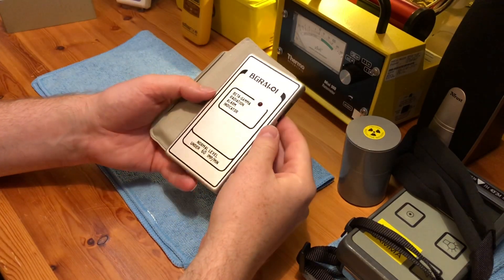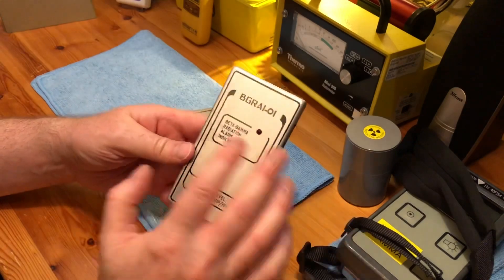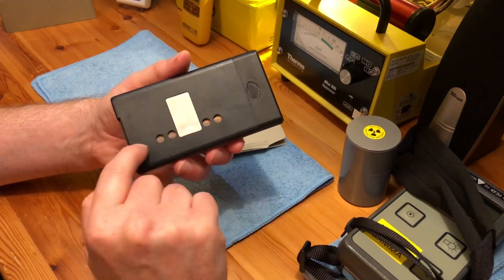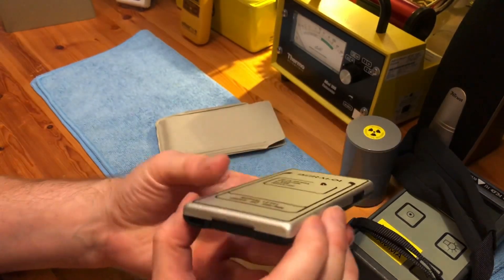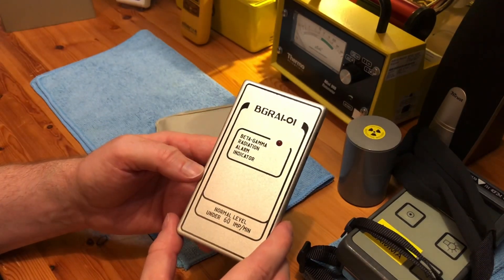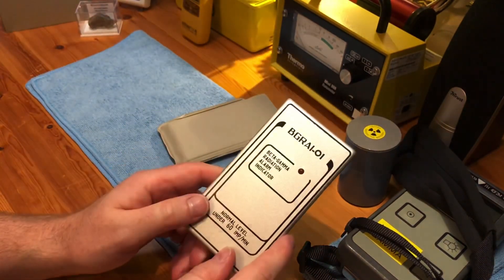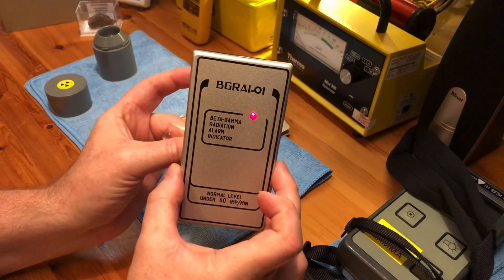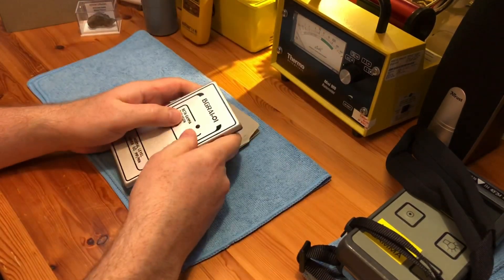☢️BGRAI-01 Radiation Alert Meter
Another early 90’s radiation meter produced by the USSR.